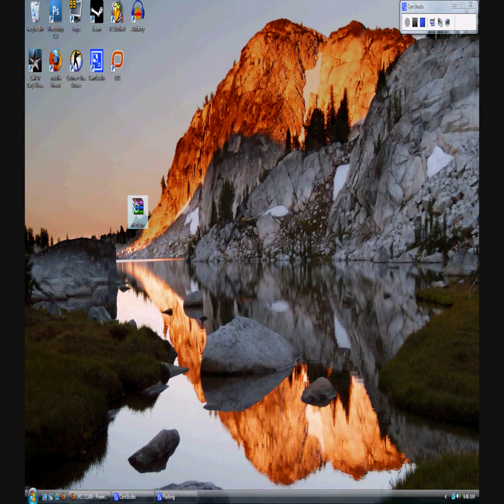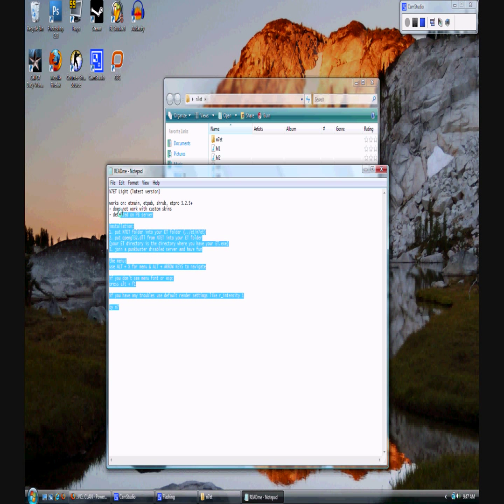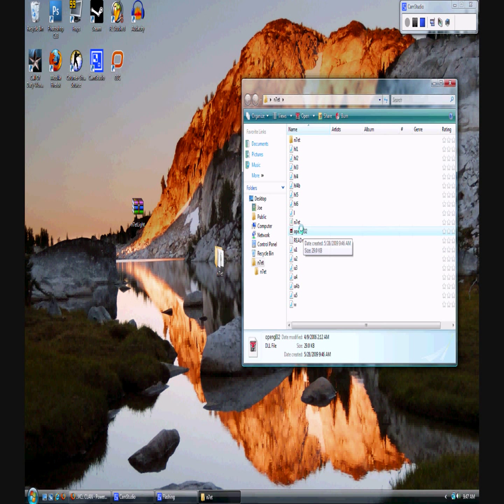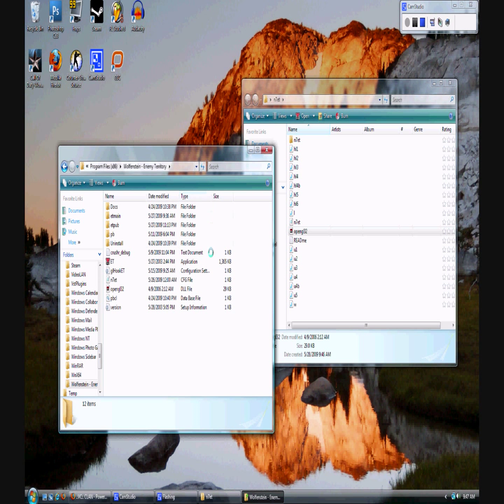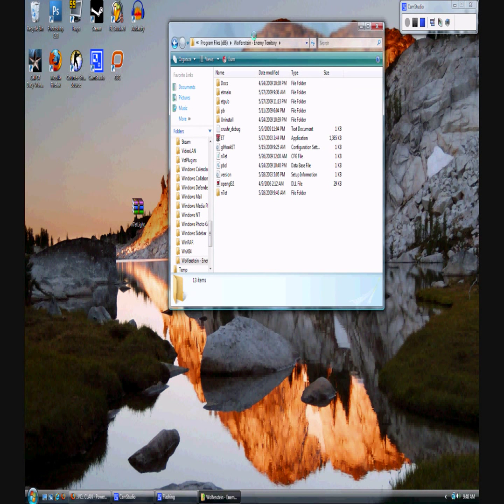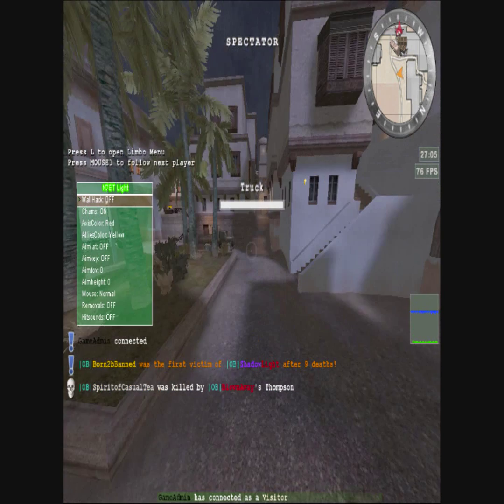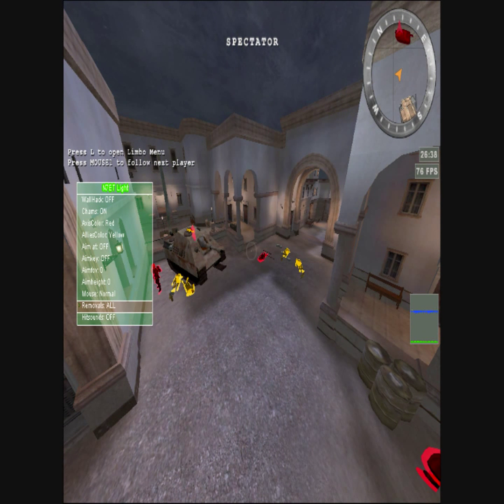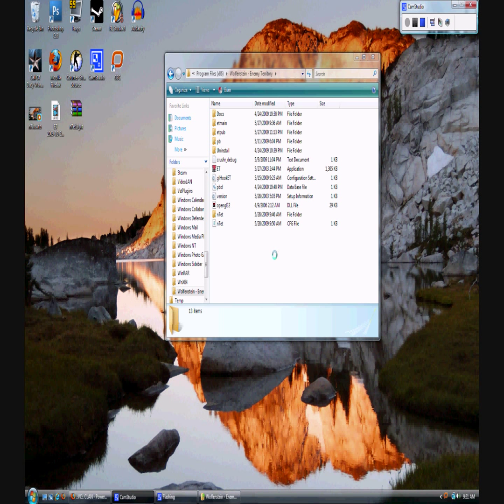How To Install N7ETLite For Wolfenstein Enemy Territory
A quick and easy Tutorial on how to set up and install n7etlite for wolfenstein enemy territory